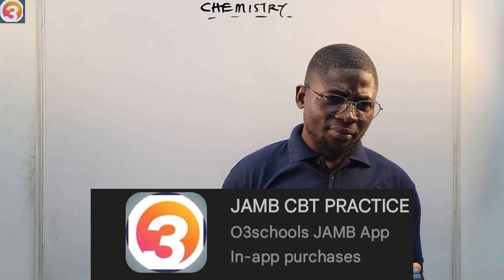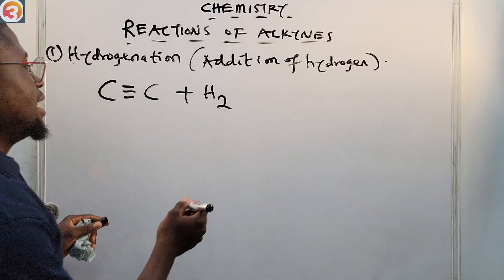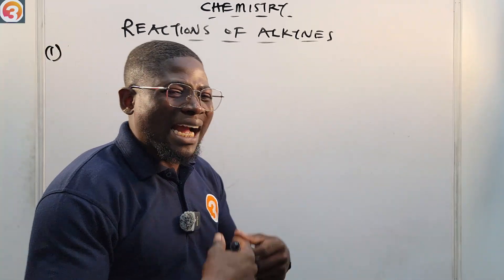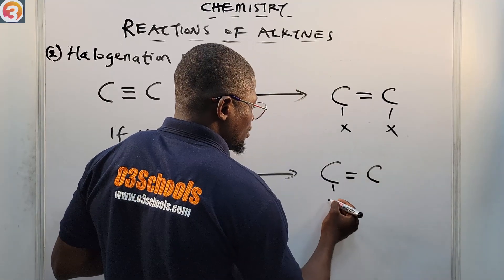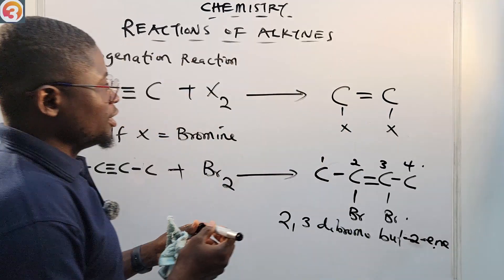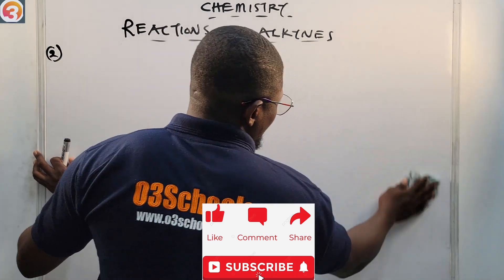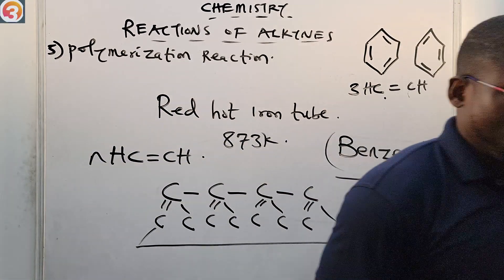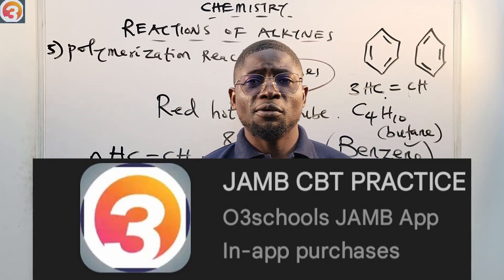JAMB Chemistry 2025 EP 180 - Reactions of Alkynes + Free JAMB Questions & Solutions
This is the 180th Episode on the JAMB Chemistry Online Lessons and Tutorials.

In this Episode, we learn about "The Reactions of Alkynes" as well as take questions from the O3SCHOOLS JAMB CBT APP.